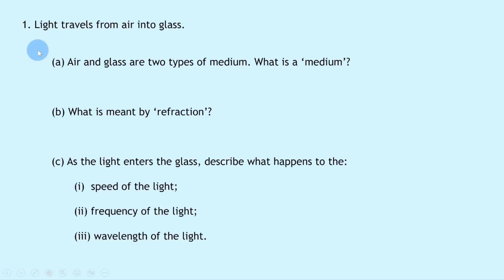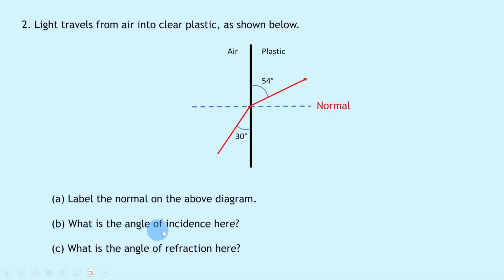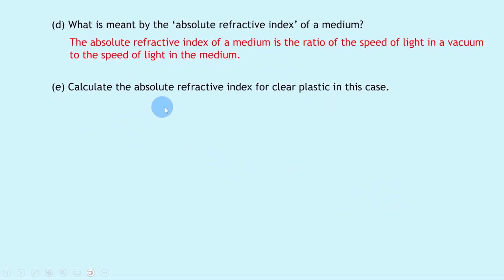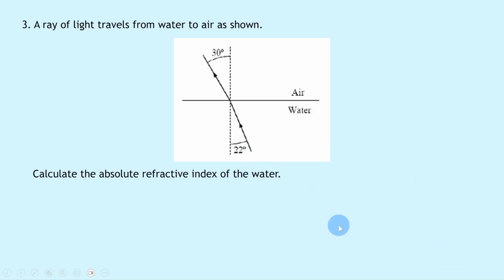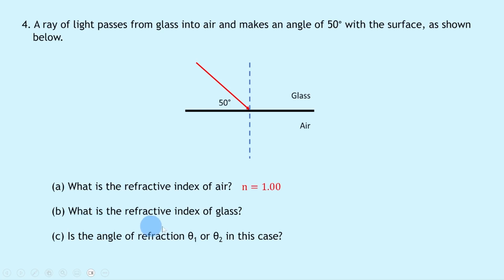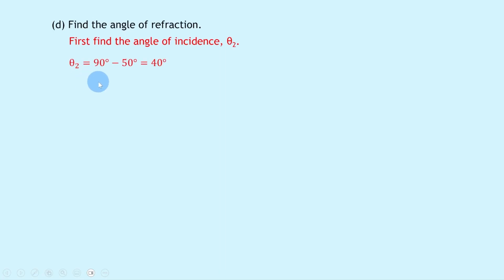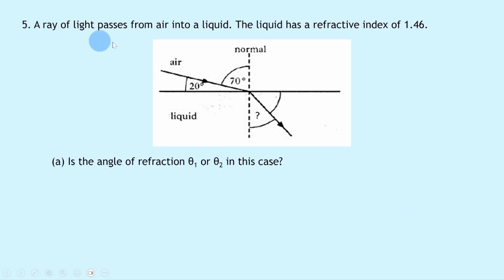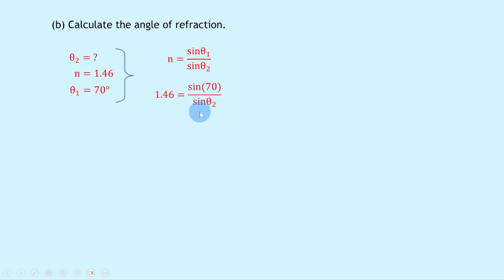Higher Physics | P&W | Absolute Refractive Index, Angle of Incidence & Refraction | WORKED EXAMPLES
In this video, I go over some worked examples showing you how to answer questions involving absolute refractive index, angle of incidence and angle of refraction from the Particles and Waves topic in the Higher Physics course.